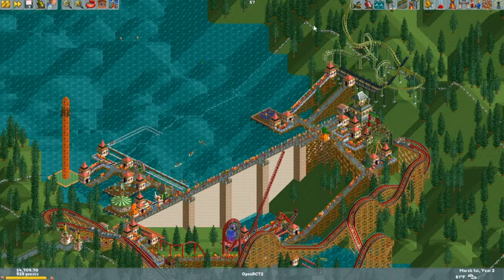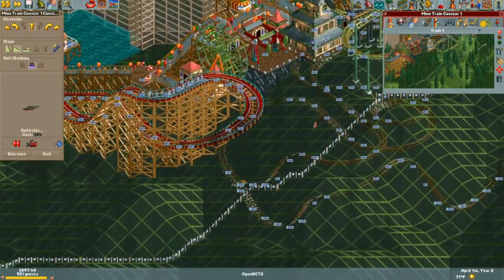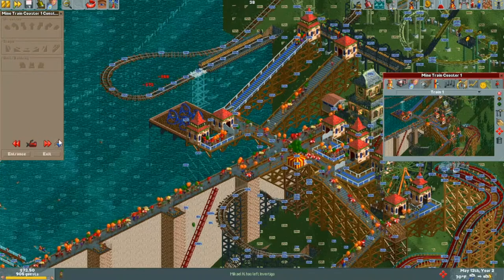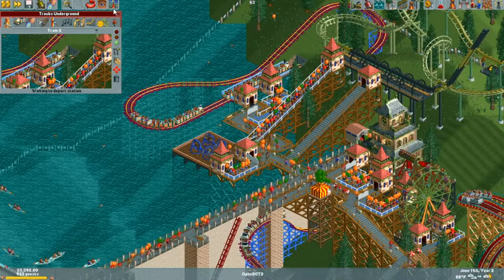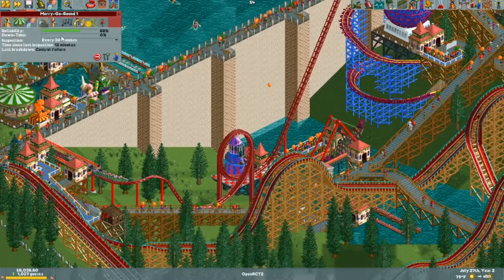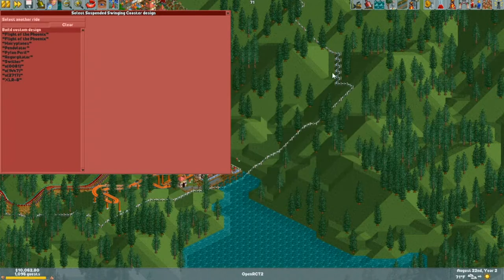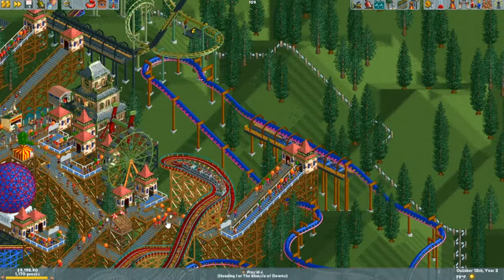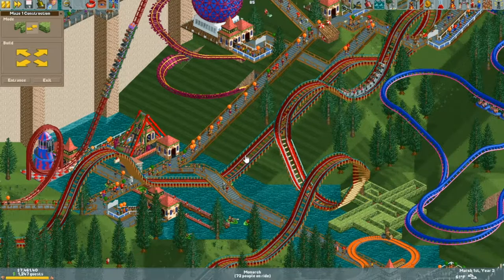Lets Play OpenRCT2 Episode 107 - Butterfly Dam Year 2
An underground mine train is built here.